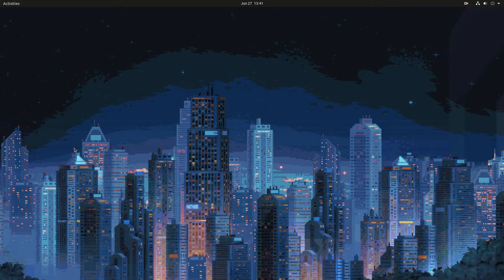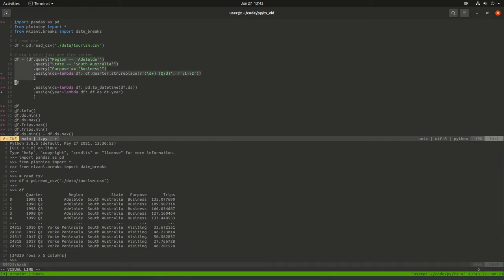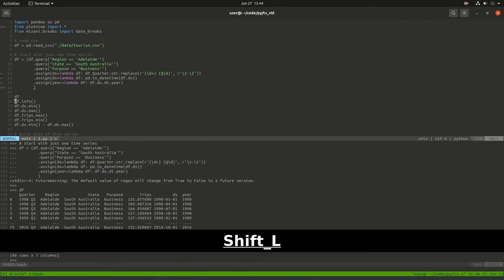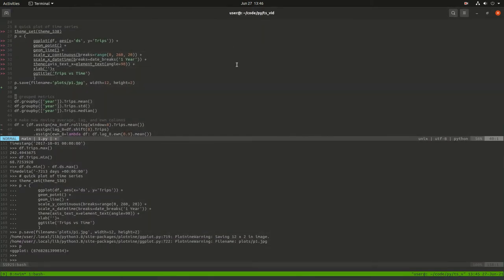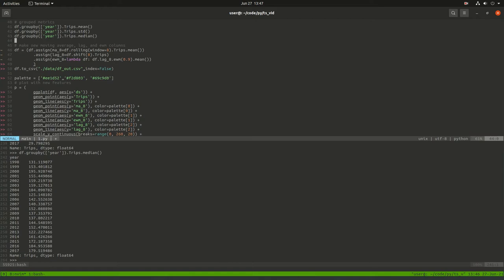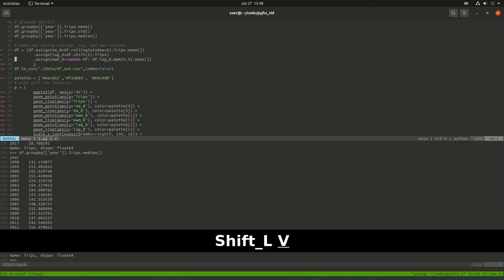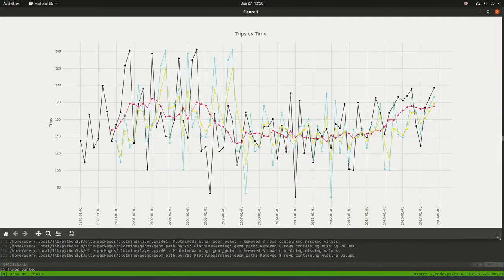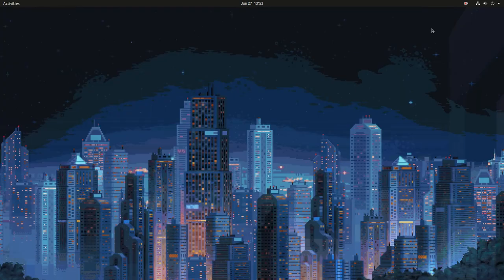Simple Time Series with Plotnine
The purpose of this video is not to teach time series. It is just to walk through preparing data for plotting. If you find that this is interesting then you may want to go further and explore forecasting methods.